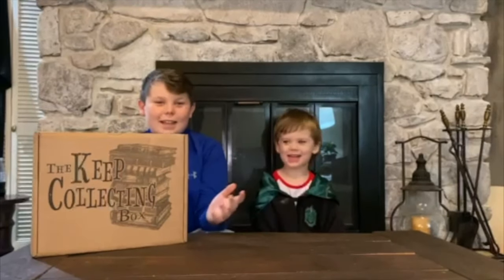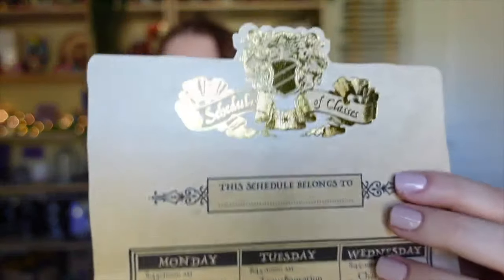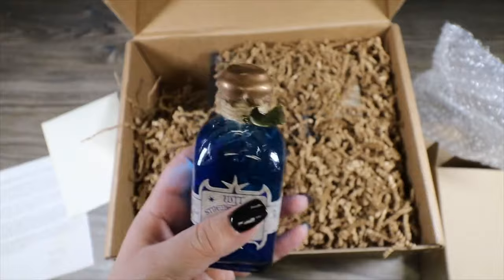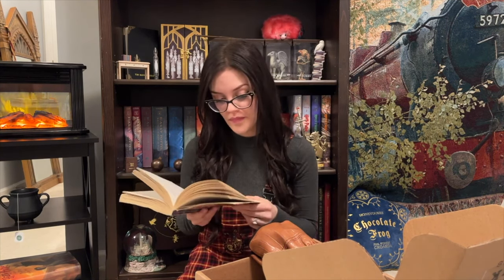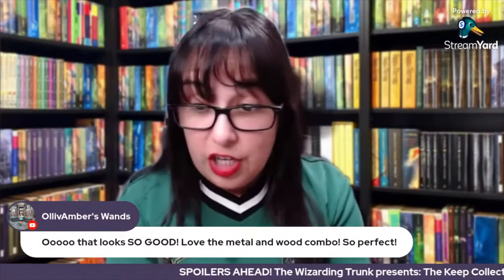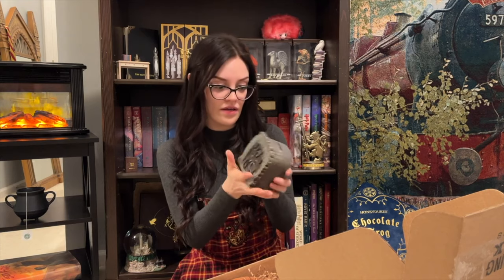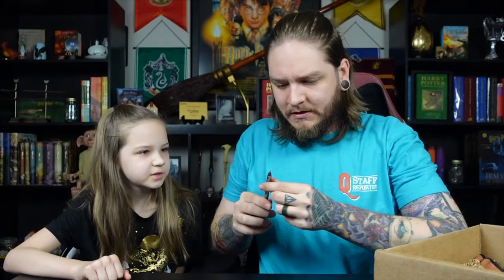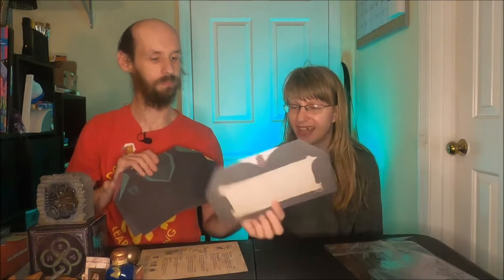The Potter Collector Community Opening The Keep Collecting Box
Thank you to you, The Potter Collector community, for the love and support you have shown during the process of creating The Keep Collecting Box! I loved editing this video compilation featuring YOU and your reactions to the items inside! Thanks to all who sent in a video to be featured!

All videos featured were used with permission. All opinions and interpretations are of each individual.